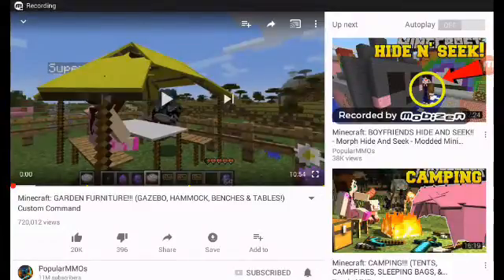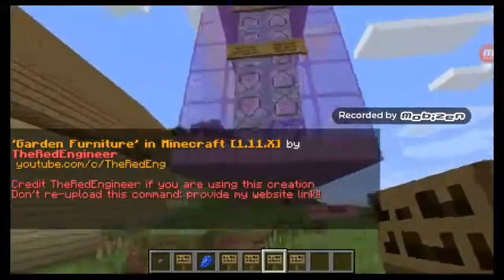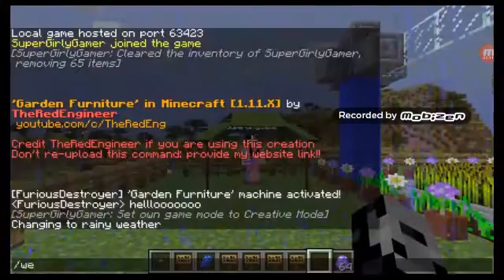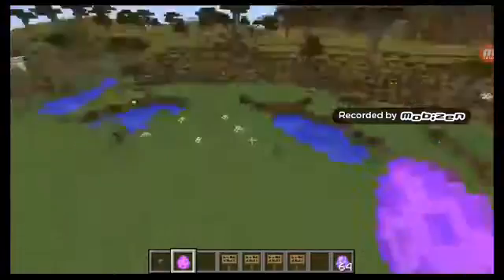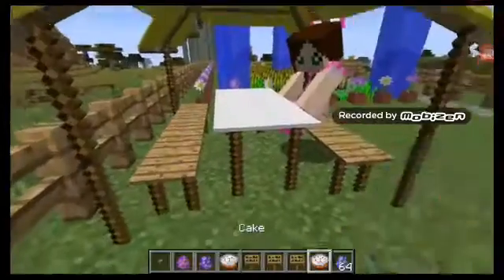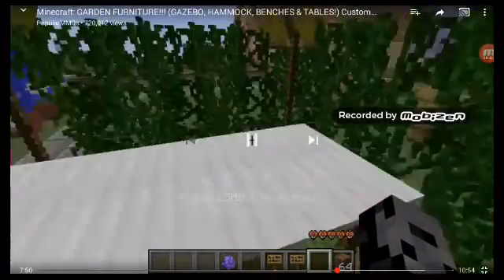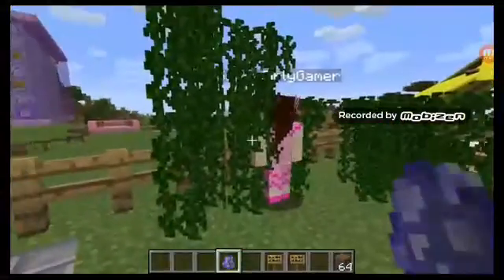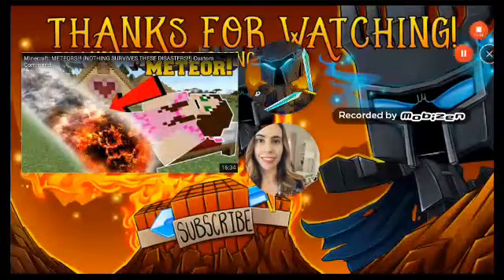Reacting to pat and jen minecraft garden furniture command!